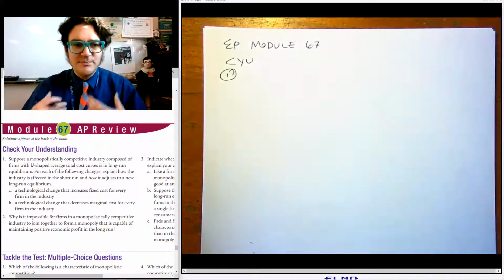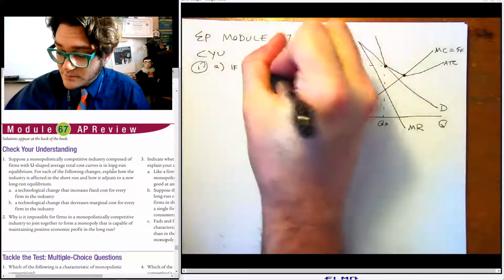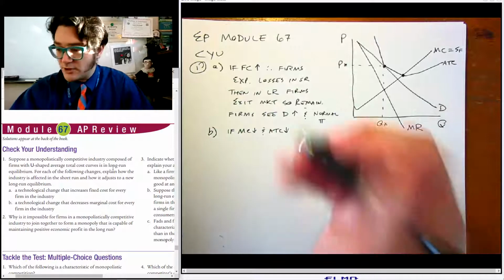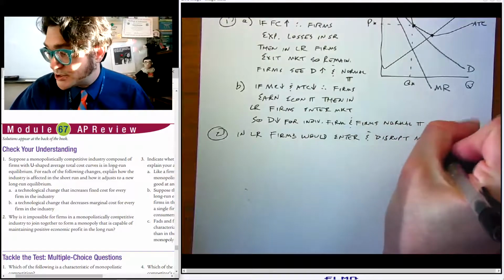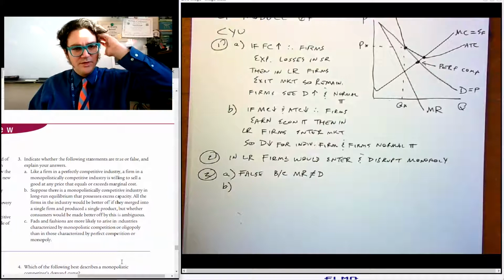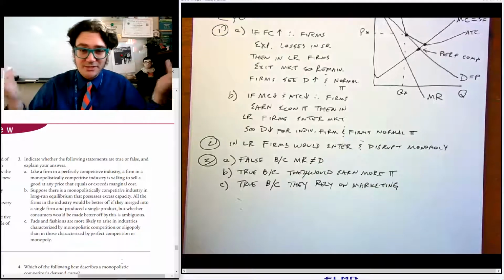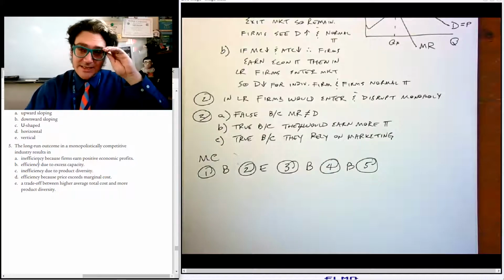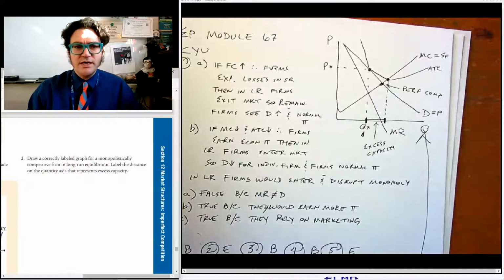EP Module 67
Extra practice with monopolistic competition from module 67